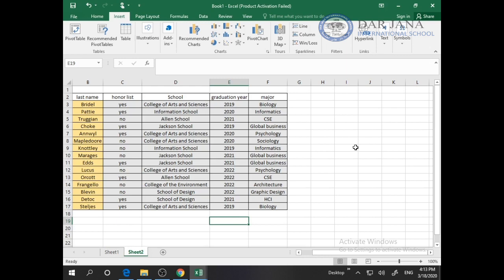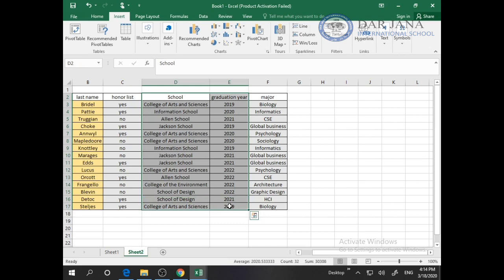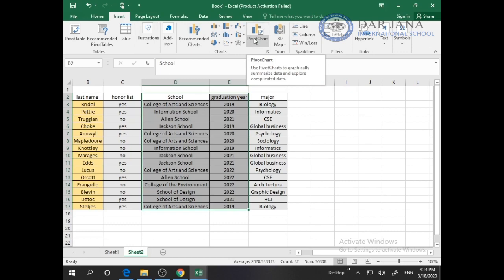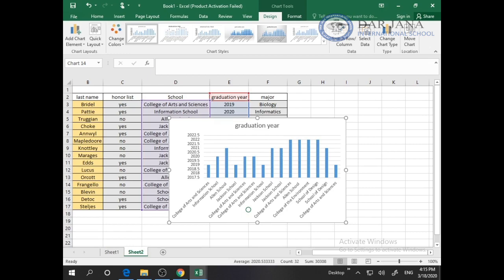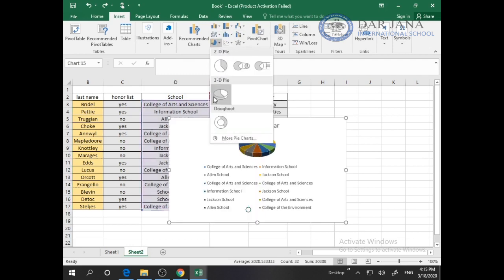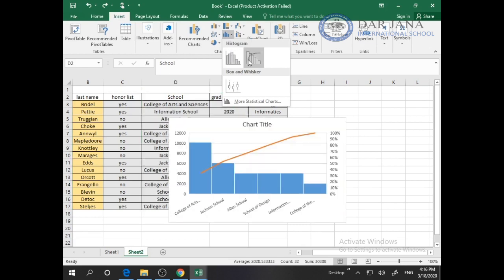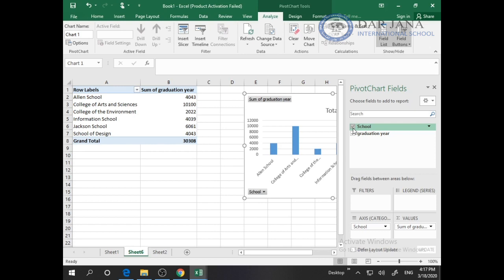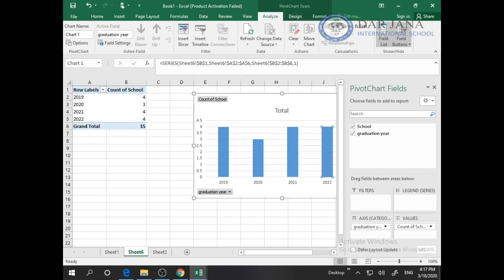1830WEEK3 LECTURE COMPUTER GRADE6 GRAPHS